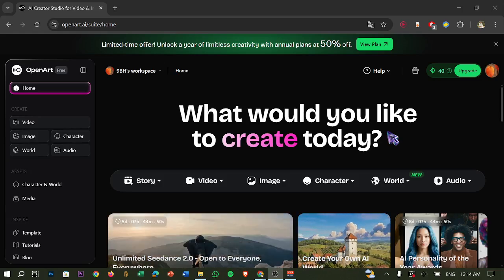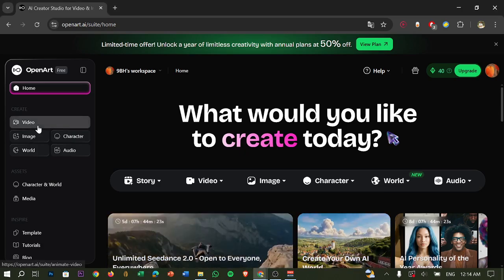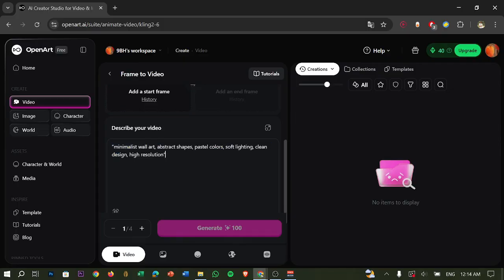How To Use OpenArt for Bulk Image Generation! Tutorial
Today we talk about ai video generation,openart tutorial,openart ai tutorial,Use OpenArt for Bulk Image Generation